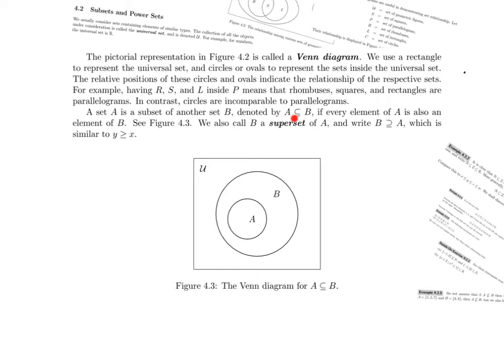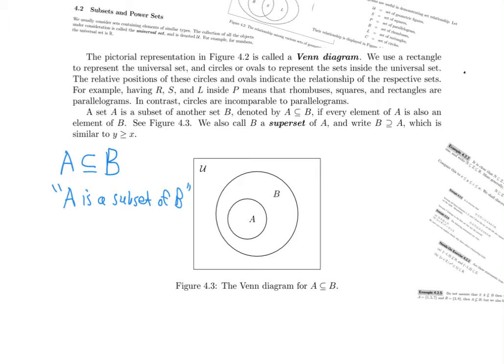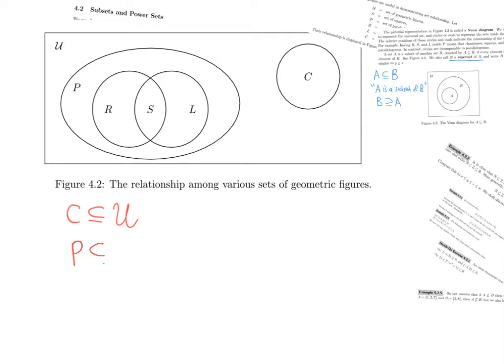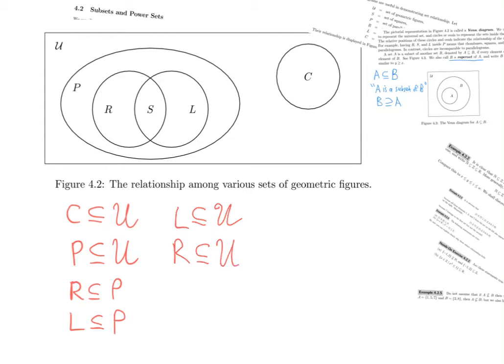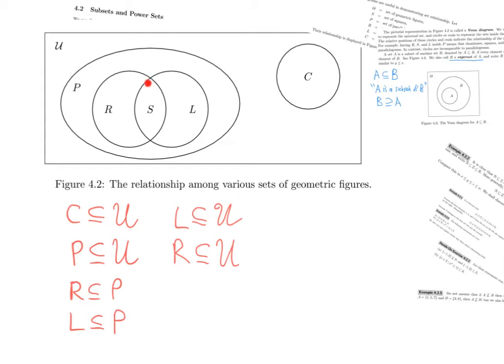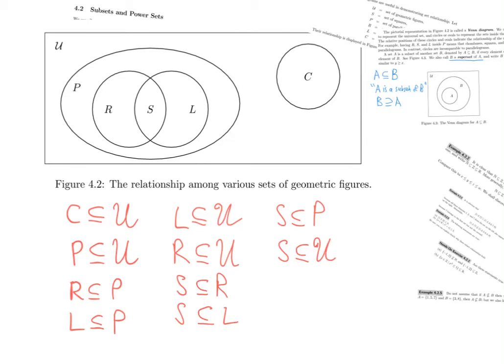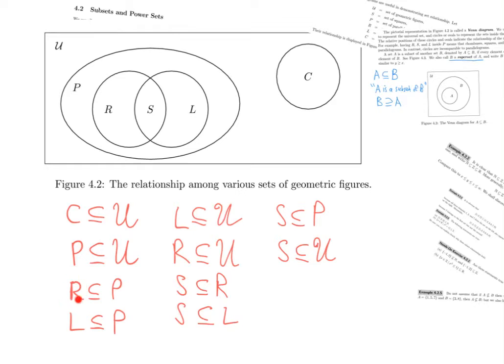Math 022 Section 4.2 Subsets (Part 2)